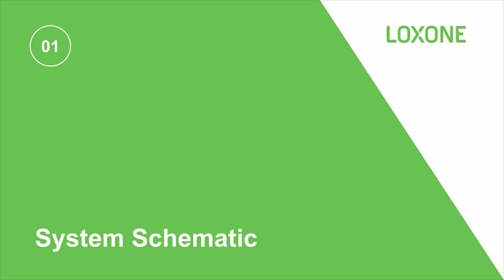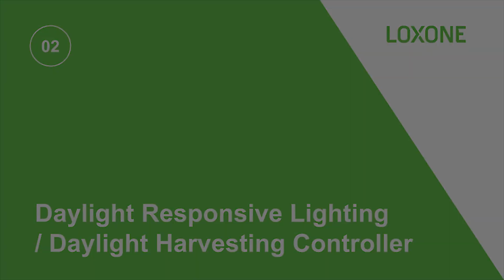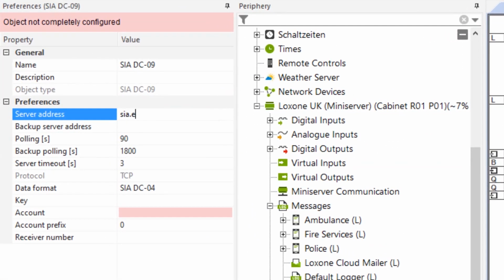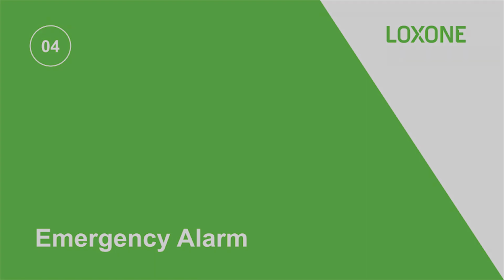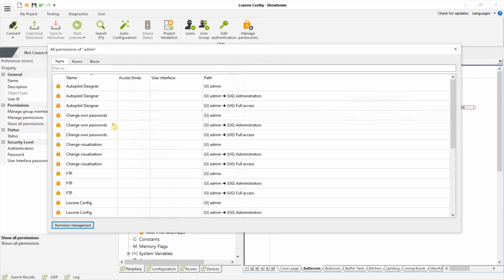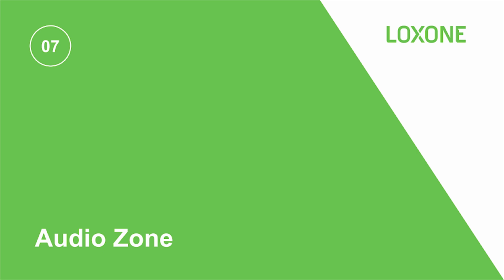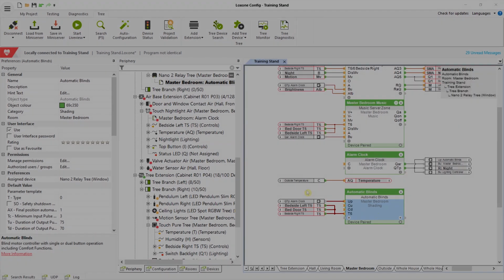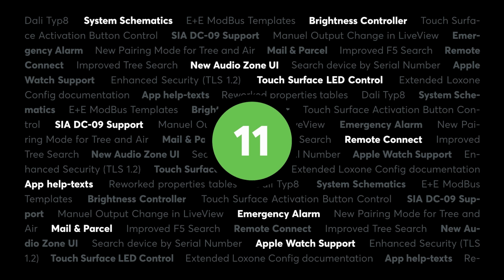NEW: Loxone Config & App V11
The latest version of Loxone Config, OS & App is here! Version 11 is packed with new features and improvements. In this Preview video, Hugh takes a look at a broad range of 10 new features that Loxone Partners can look forward to.